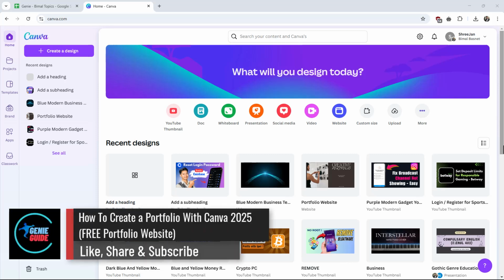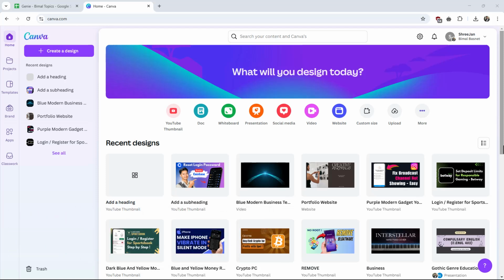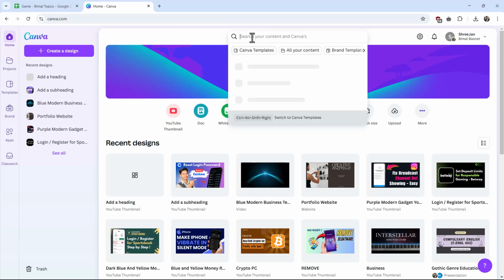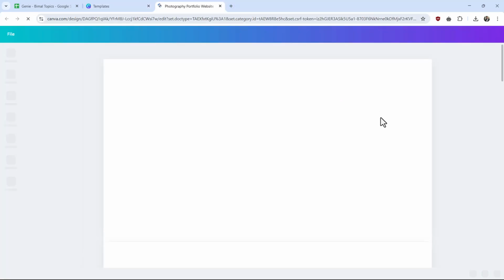How To Create a Portfolio With Canva 2025 (FREE Portfolio Website)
Creating a portfolio website using Canva is an easy and effective way to showcase your work, whether you’re a designer, photographer, writer, or any other creative professional. Canva provides free and premium templates, allowing you to create a professional-looking site without needing coding skills. With just a few steps, you can customize your portfolio, add your content, and publish it online.

To start, go to [Canva.com] and log in. In the search bar, type "website" and hit enter. You will see multiple website templates—look for "portfolio website" to find designs specifically tailored for showcasing your work. Choose a template that suits your style, and click "Customize This Template" to begin editing.

Once inside the Canva editor, you can modify every element of the template. Replace placeholder images with your own by clicking "Uploads" and selecting your files. Update the text fields with your name, bio, and descriptions of your work. You can also adjust the colors, fonts, and layout to match your personal brand. If you need additional pages, Canva allows you to add and design them as needed.

After finalizing your design, it’s time to publish your portfolio. Click "Share" and select "Website" as the format. Canva provides different website styles, including multi-page and scrolling one-page sites. Once selected, click "Publish Website," and Canva will generate a live link that you can share on your social media, resume, or job applications.

Timestamps:
0:00 Introduction
0:07 Choosing a portfolio website template
0:29 Customizing text, images, and colors
1:00 Adding new pages and sections
1:21 Publishing and sharing your website